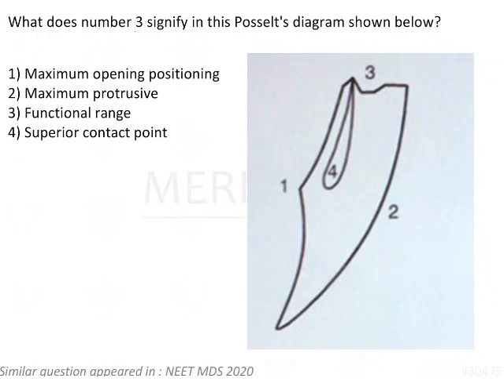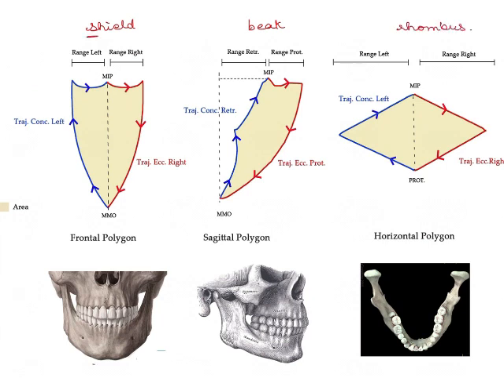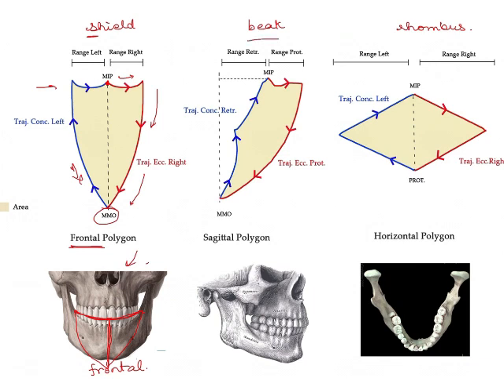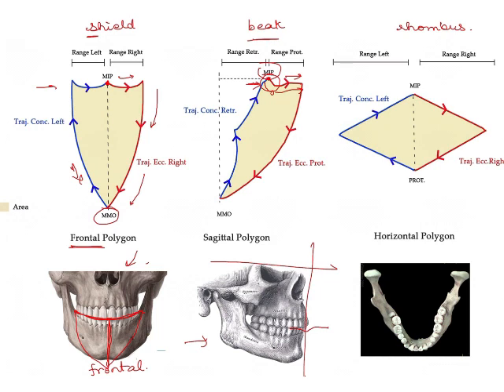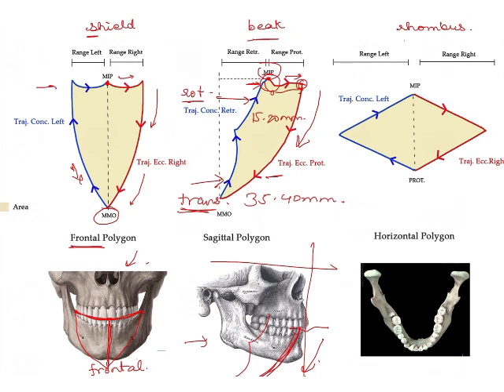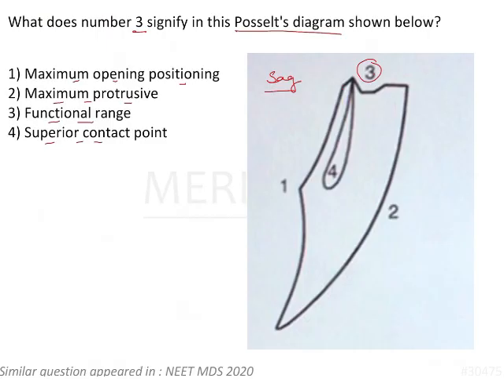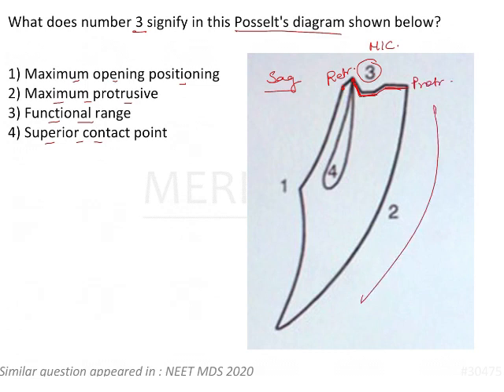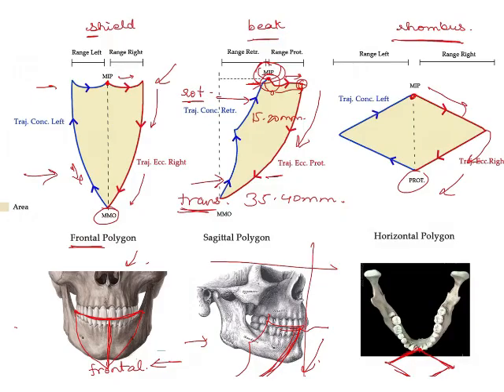NEET MDS | INICET - Prostho - Complete Denture | Jaw Relations | Explanatory Video | MERITERS